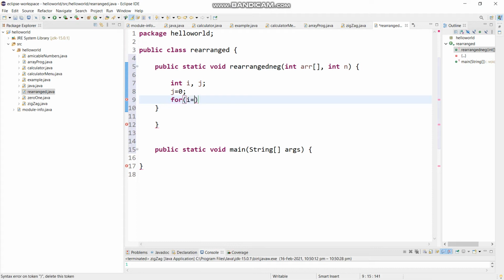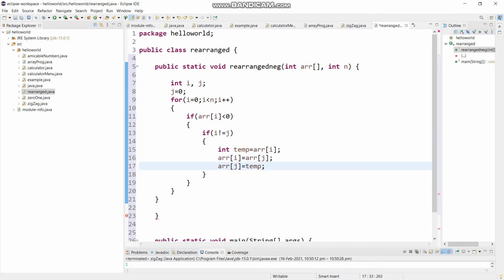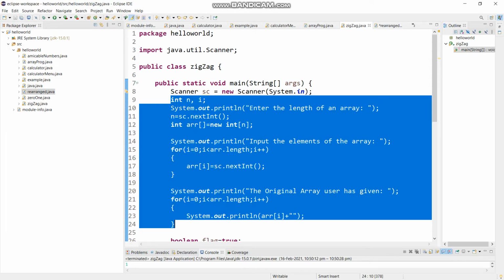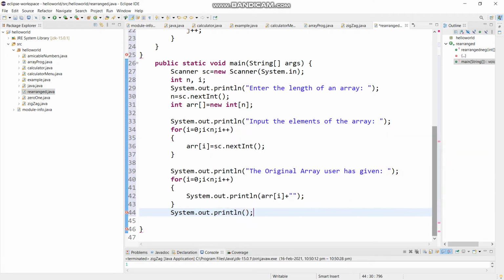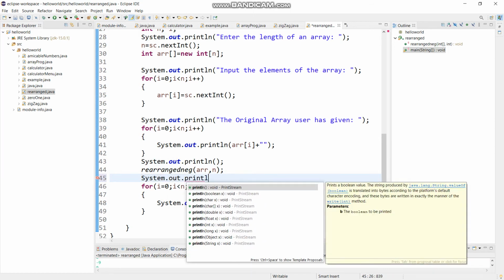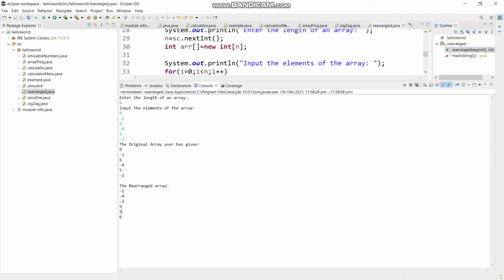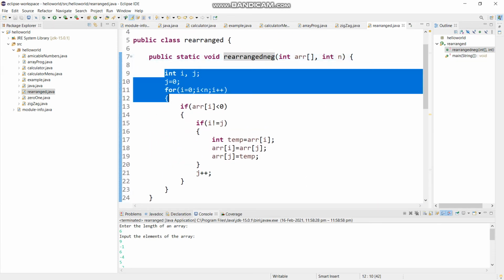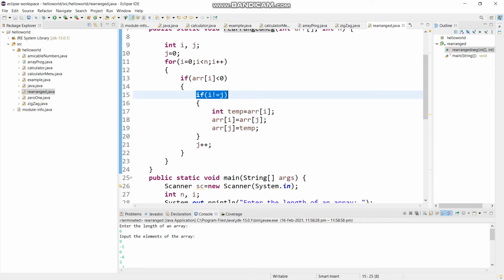Java Program to rearrange Negative and Positive no s in an Array Part 3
PCS 408